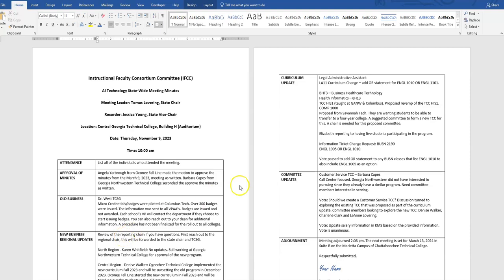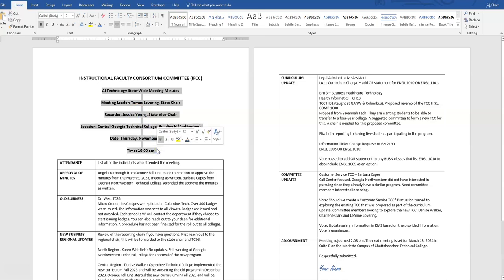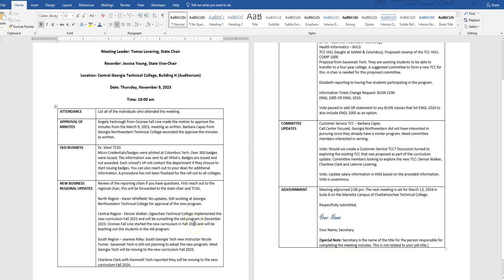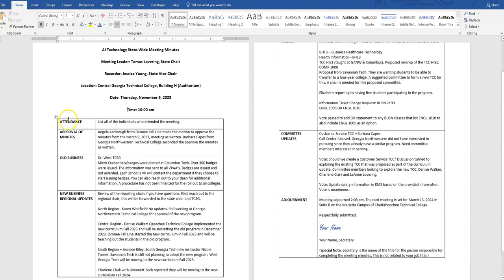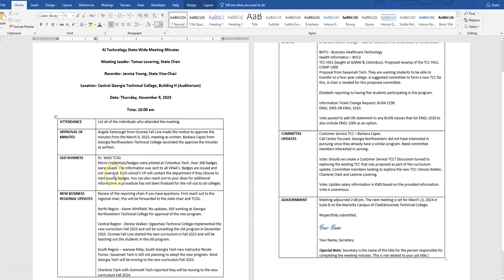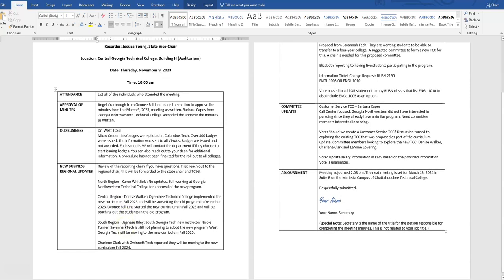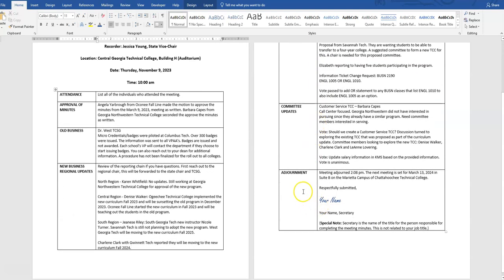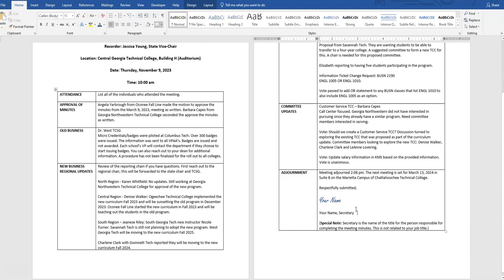Module 9 - Meeting Minutes Formatting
This video reviews the standard formatting for meeting minutes.